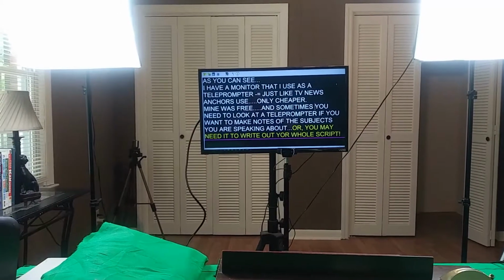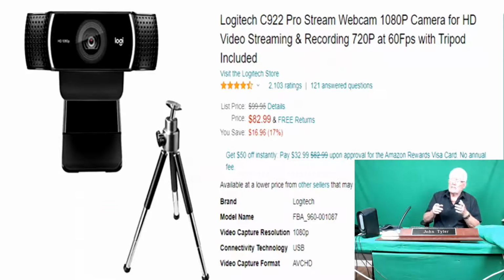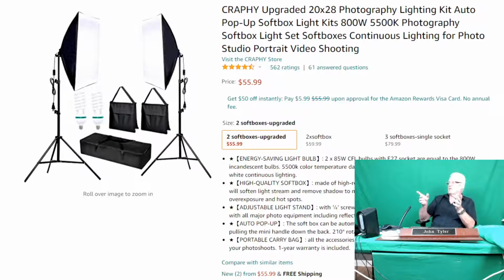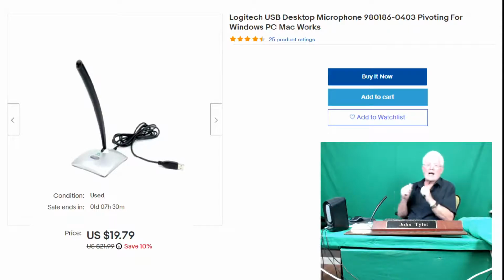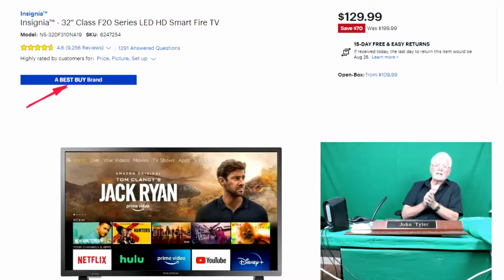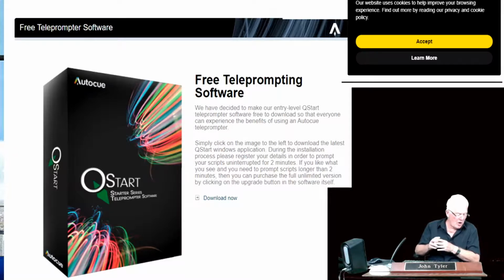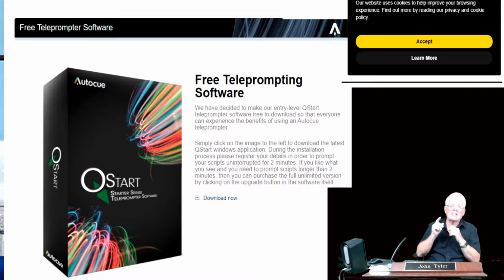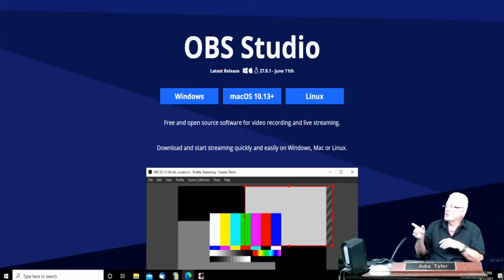BUILD A GREEN SCREEN STUDIO - UNDER $400 - Another HOW-TO video by John Tyler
My green screen studio cost me $368.86 for everythiing. I have a green screen setup, a monitor used as a teleprompter, two soft-box light setups on stands. a desk microphone, a 1080 P camera, softwary for my teleprompter and software for my programs...called OBS. The software is free, and the other stuff is cheap now. Find out how to enhance any videos on YouTube or anywhere else.